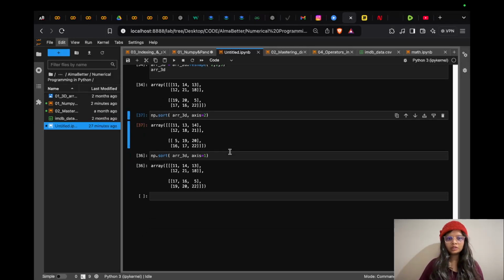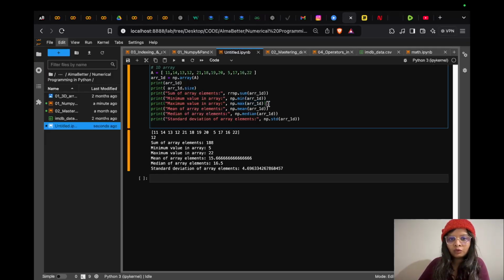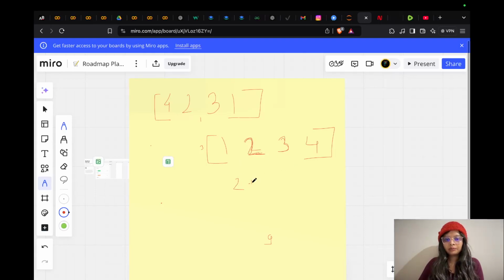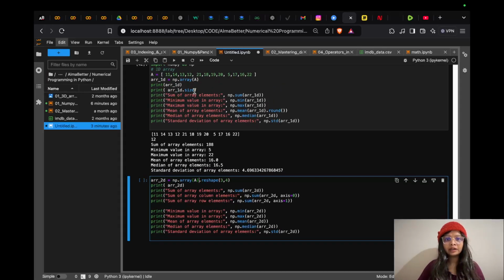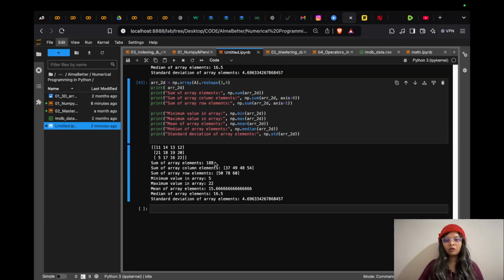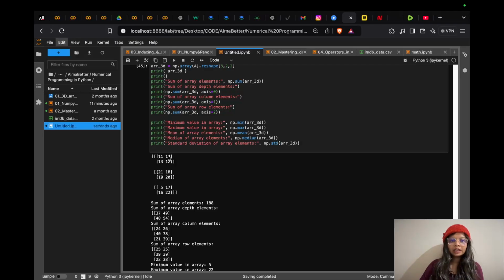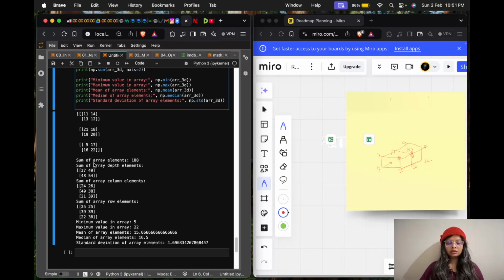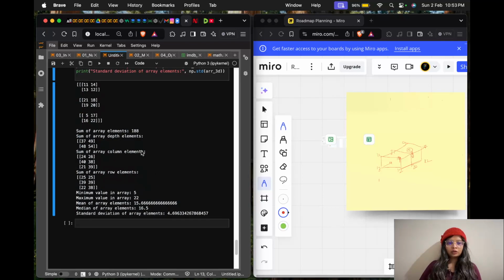Numpy math functions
Numpy math functions on 1D ,2D, 3D